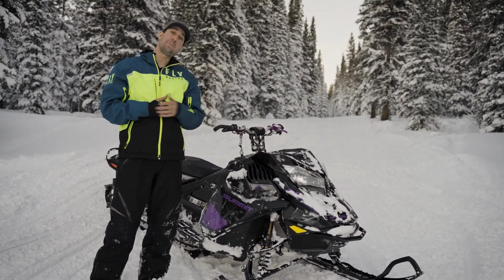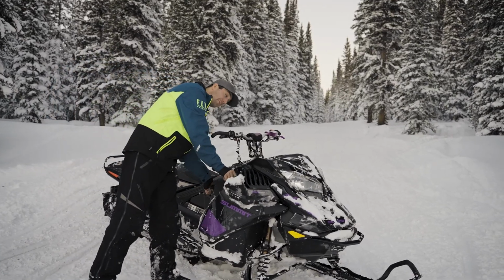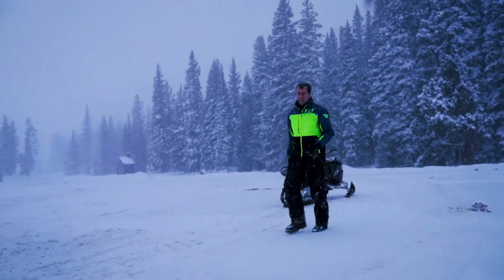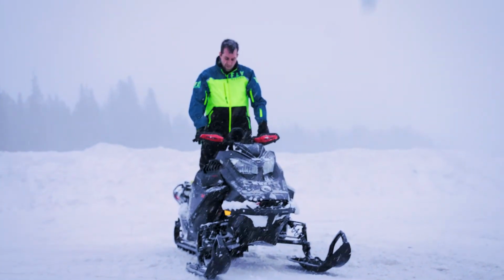Best Sounding Ski-Doo 850 Turbo MUFFLER! RPM Titanium!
Available in Stainless AND titanium!

Ski-Doo 850 Turbo TITANIUM Lightweight Sport Muffler

The RPM Titanium Sport Muffler Provides a lightweight great sounding muffler that increases throttle response, increases HP an additional 4 HP & Sheds 10.8 LBS! All while still retaining the ability to pass the SAE J-2567 stationary test of below 88DB.  This is a great deep sounding mountain muffler that is by no means obnoxious sounding. This muffler retains the use of the factory EGT sensor & is a simple bolt on design and requires on modifications or additional hardware. Unlike others, The exit tip portion of our muffler is DUAL wall construction ensuring rocks and stumps are no match.

Fits with all Ski-Doo Turbo and Lynx Turbo Models
*Compatible with Ski-Doo shot starting system

*4 Horsepower Increase
*4.6LBs Total of 10.8Lb of Weight Savings!
*Bolt On & Go
*TITANIUM Construction & Tig Welded
*Dual Wall Tip

Time Stamps:
00:00 Start
0:35 Product Overview
1:14 Sound Clips